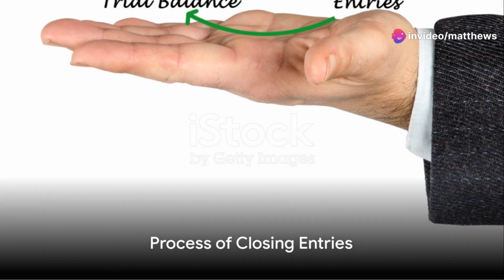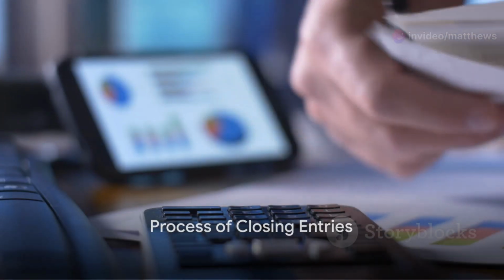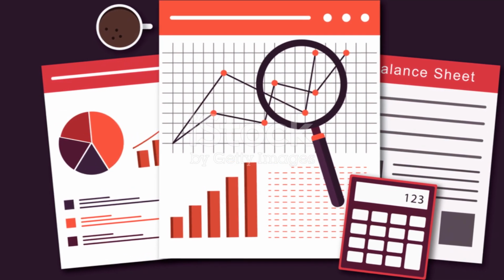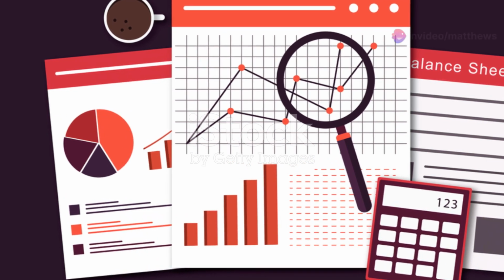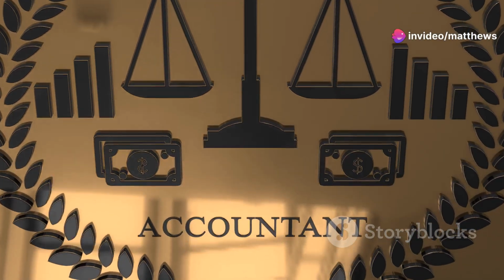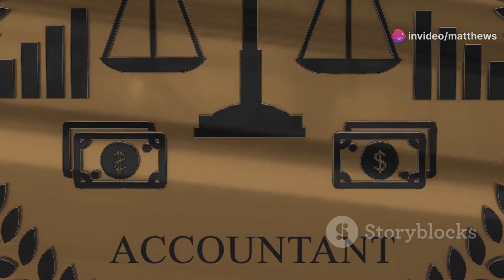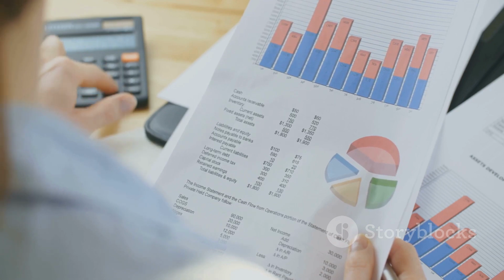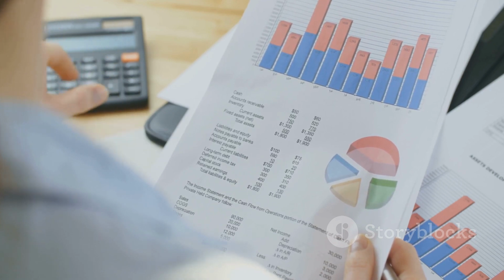Closing, Post-Closing, and Reversing Entries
The accounting cycle, covering everything from closing entries to post-closing trial balance and optional reversing entries. Understanding these key concepts is vital for maintaining accurate financial records and preparing financial statements.

If you want to strengthen your accounting knowledge and ensure your financial data is well-organized, this video is a must-watch! Let's make accounting simple and effective together!

OUTLINE:
00:00:00
Importance of Closing Entries in Accounting

00:00:33
Process of Closing Entries

00:00:56
Post-Closing Trial Balance

00:01:27
Reversing Entries in Accounting

00:02:04
Summary of Key Steps in the Accounting Cycle